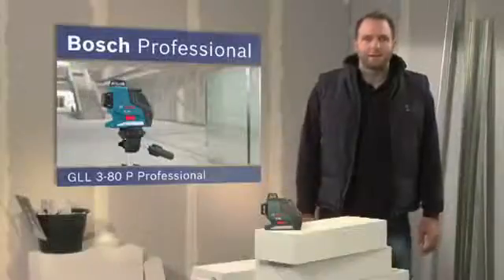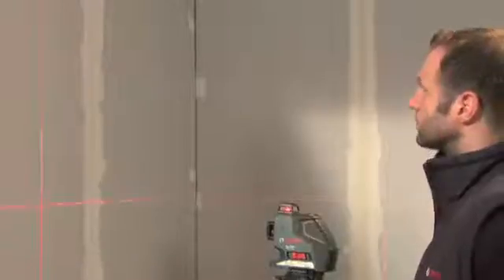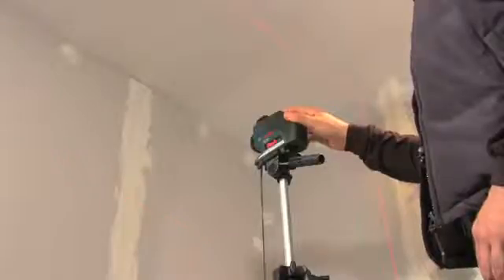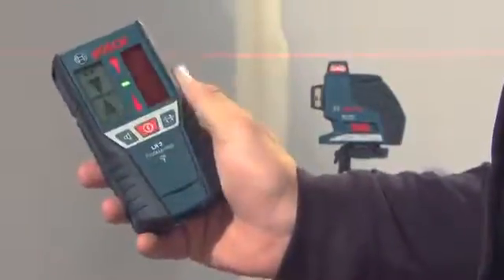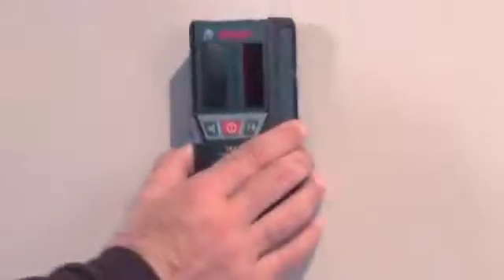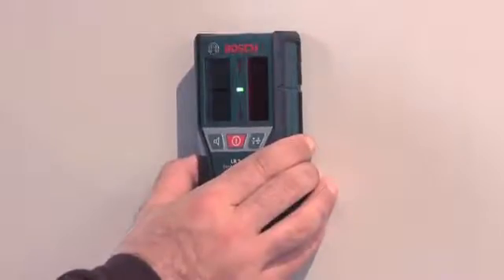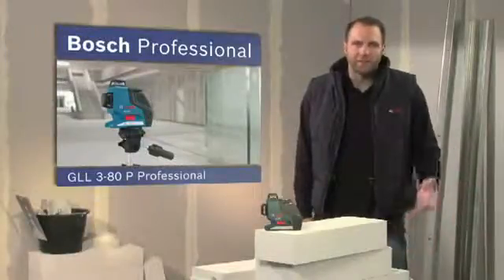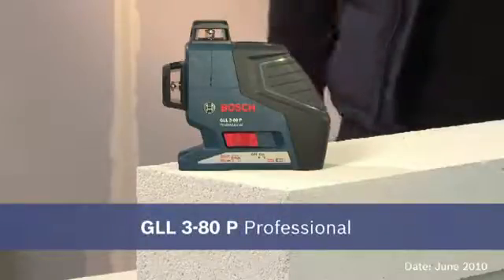Bosch GLL 3-80P Professional 360 Degree Plane Line Laser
Bosch GLL 3-80 P 360° Vertical and Horizontal Line Laser

The NEW GLL 3-80 P Professional Multi Line Laser with 3 x 360° for horizontal and vertical levelling, plumb alignment, and checking of right angles. All in one tool from professionals for professionals.
The working range of the tool has a diameter of about 80 meters with the Bosch LR 2 Professional Receiver. The receiver indicates both with light emitting diodes and also acoustically when the laser beam makes contact with it. There are two accuracy levels: leveling accurate to within three millimeters is done in seconds. If higher precision is required, the receiver does not respond until the result is accurate to within one millimeter.

The robust housing makes the multi line laser insensitive to dust and splash water (protection class IP54). Thanks to its pendulum lock, the Bosch GLL 3-80 P Professional is also perfectly protected against impact when it is transported to the construction site. It remains fully functional when dropped from a height of one meter.

The tool's "Out-of-Level" function helps to achieve error-free working. If there is an unintentional incline of more than 4°, the Bosch GLL 3-80 P Professional warns the user by means of an acoustic signal and a quickly flashing laser line. The user can fix the pendulum lock if inclined lines are required. Then he can use the tool to project laser lines at any desired inclination.